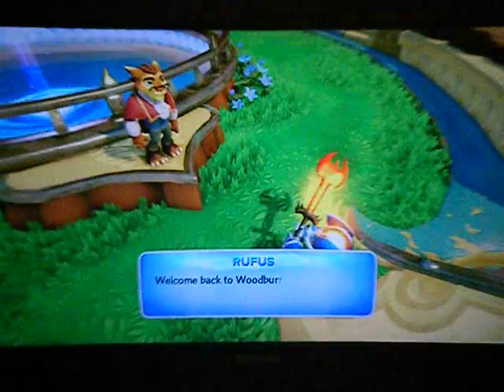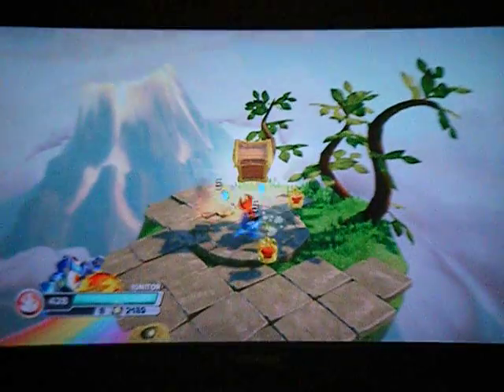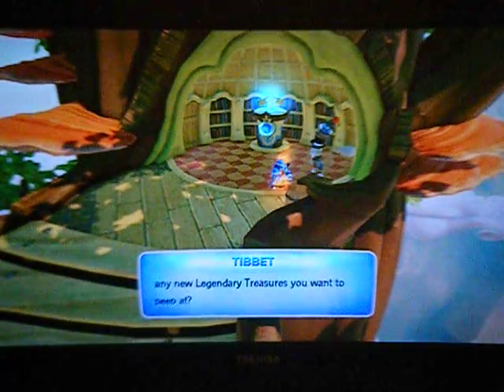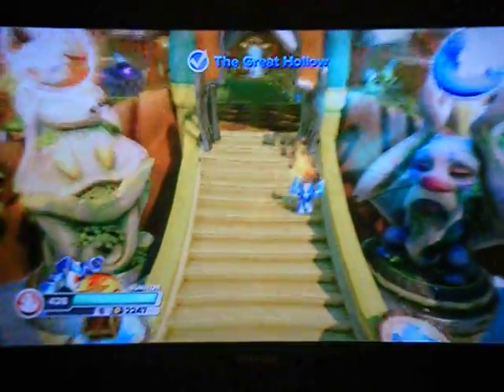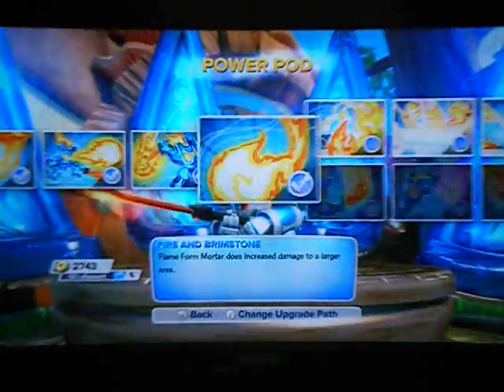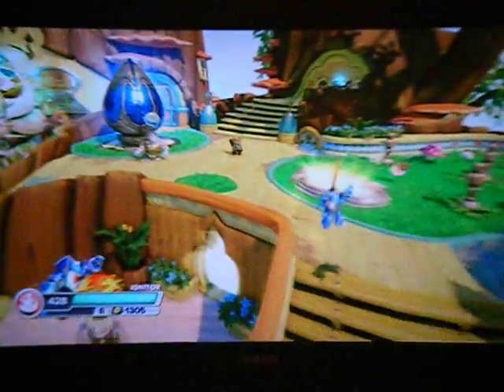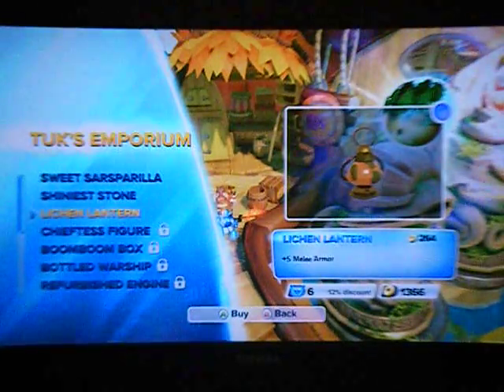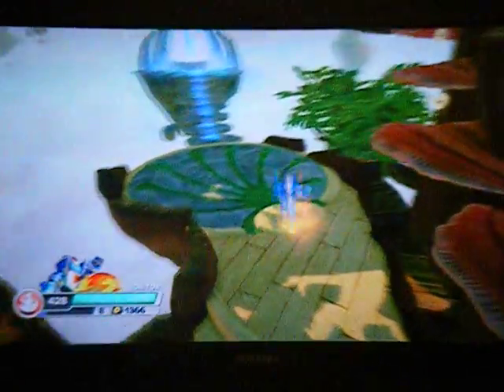Search for Wash Buckler's Soul Gem Part I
Before finding Wash Buckler's soul gem, a tour of Woodborrow.